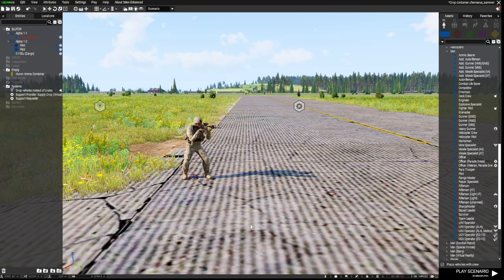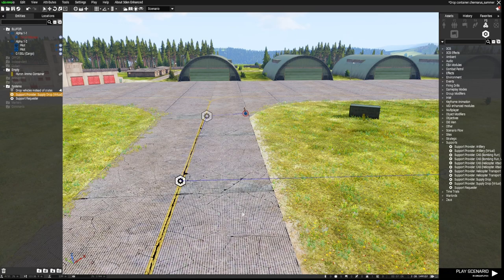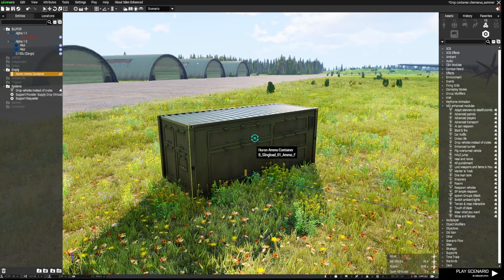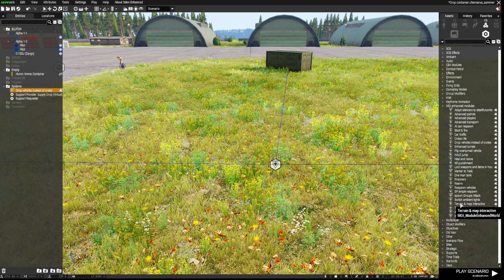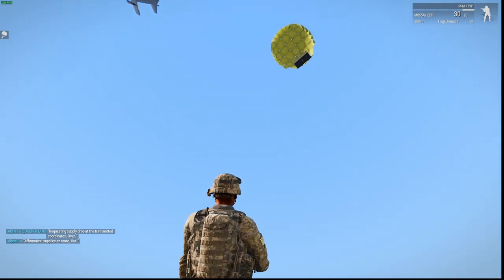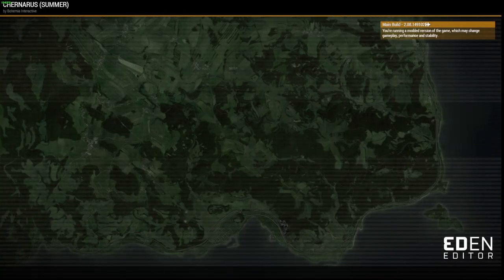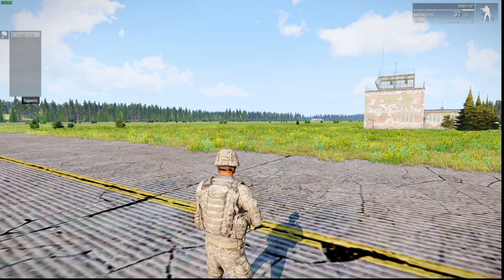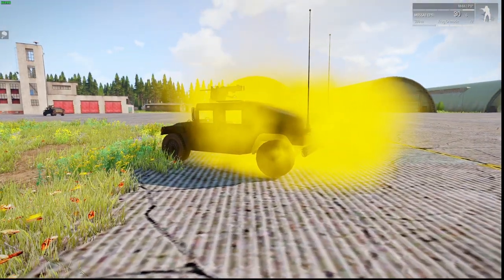Arma 3 Editor | Para Drop Container or vehicle using MGI Advanced Modules.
This will show you how to drop a container or vehicle instead of troops or a standard ammo box via a para drop.